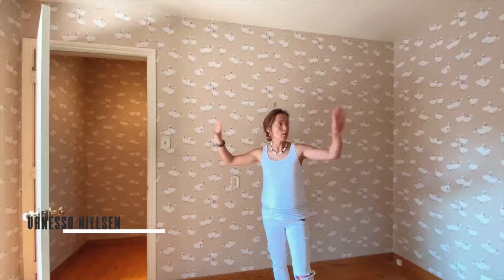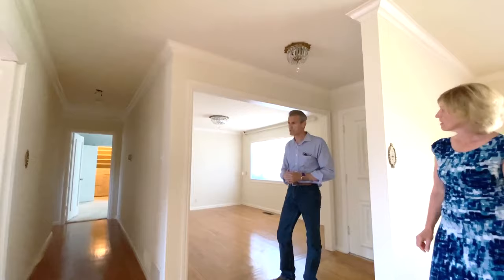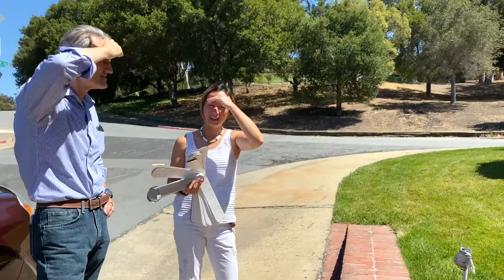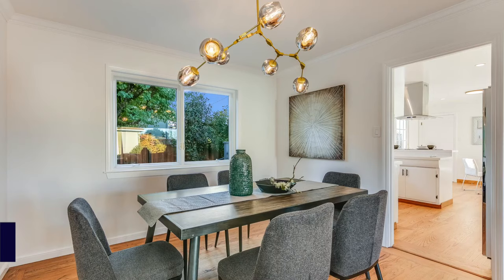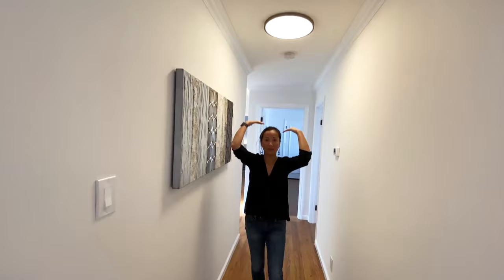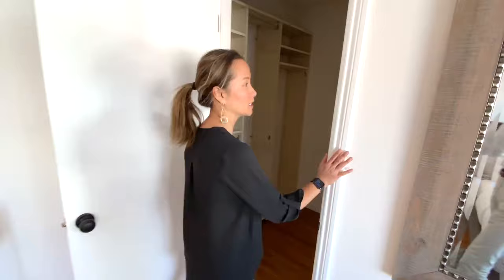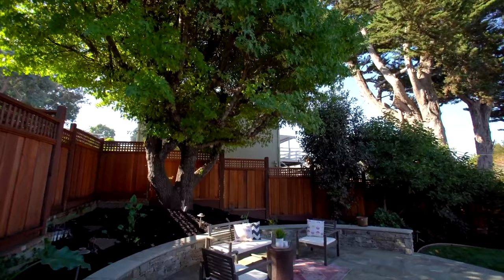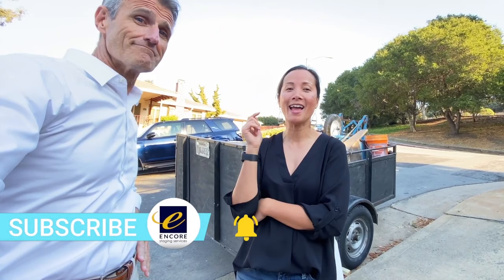HOME STAGING WALK THROUGH - BEFORE AND AFTER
I do a walk-through of an unstaged and staged property to show the benefits of staging, and some home staging tips. Take a look at the before and after photos and clips and see what you think?

Encore Staging Services is the highest ranked home staging company in Silicon Valley.  We're the premier and preferred home staging company of agents in the top 1%. Because only 10% of buyers can visualize the potential of a home, our on-trend designs and understanding of the buyers' perspective will improve your home's marketability.